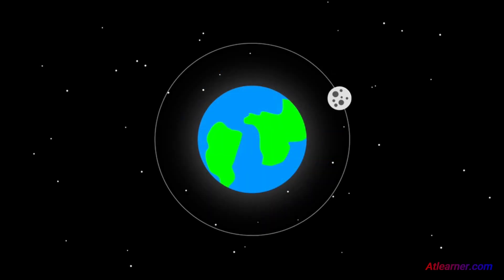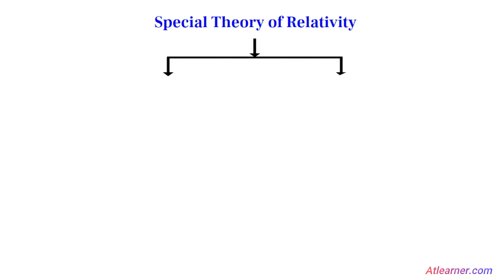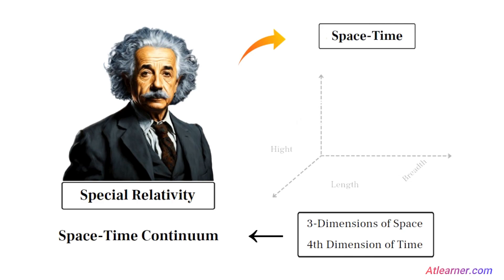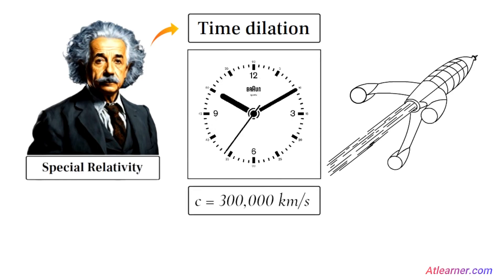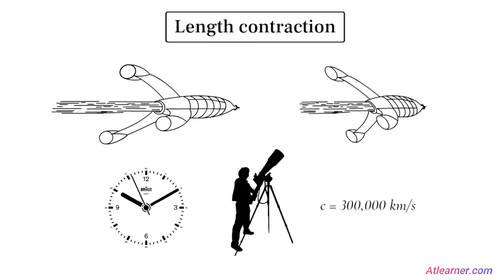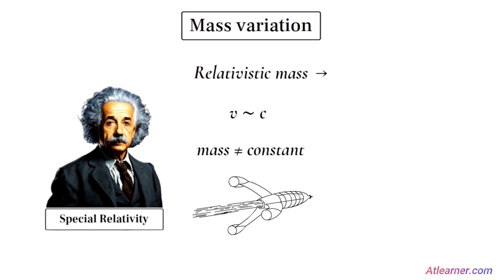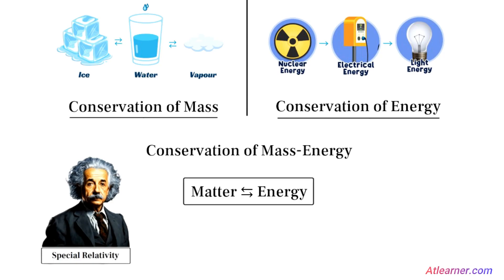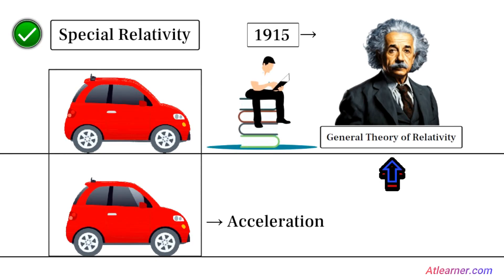Einstein's Special Relativity | Space-Time Continuum, Time Dilation, and E=mc²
The Special Theory of Relativity, also known as Special Relativity, is a scientific theory developed by Albert Einstein in 1905 regarding the relationship between space and time.

Basically, this theory explained how to interpret the motion between different inertial ( i.e. constant speed or no acceleration ) frames of reference, and also talked about the speed of light in a vacuum.

This theory is based on two postulates the principle of relativity and the principle of the speed of light.

Along these principles, we also discussed the space-time continuum, time dilation, length contraction, mass variation, and mass-energy relation (E=mc²).